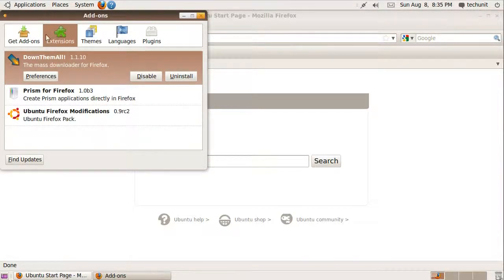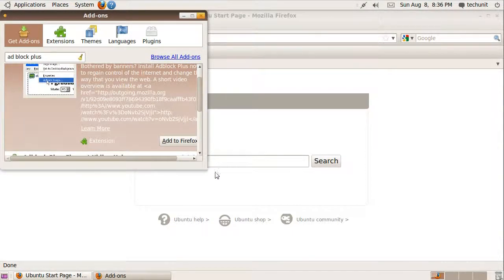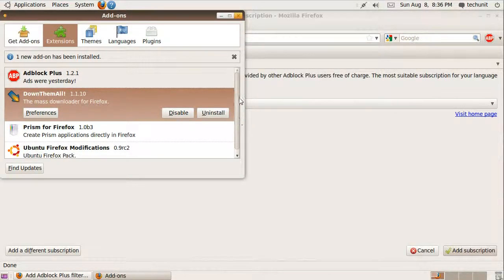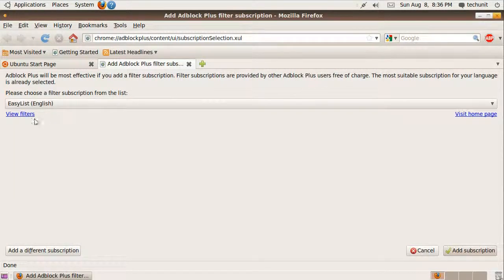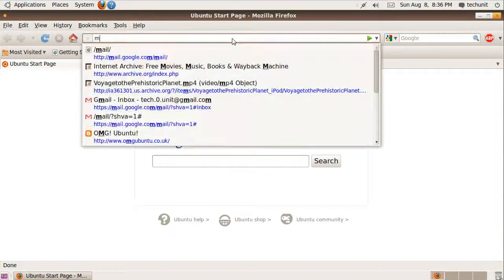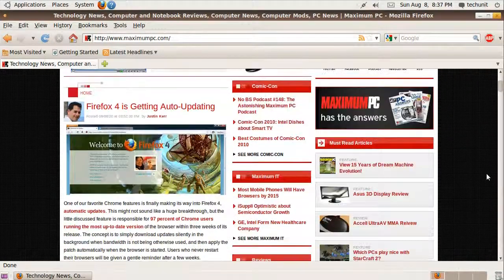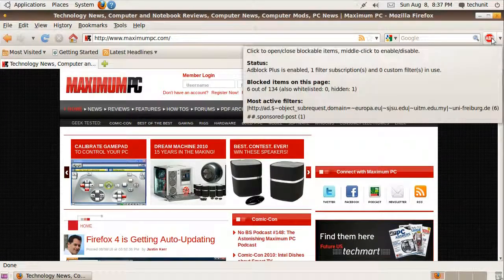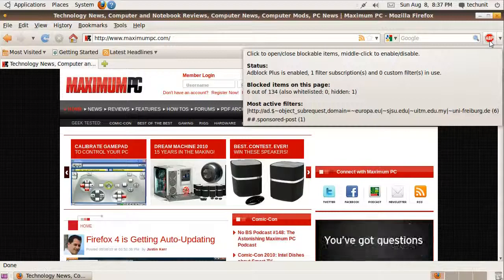Ubuntu-Video-Tutorials Post 48: How To Block Ads In Firefox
In this Ubuntu Video Tutorial We Will Be Looking at installing the Ad-Block-Plus Add-on for Firefox. It is a free easy to use Add-on that blocks ads based on a repository of advertizements. It does a fantastic job of blocking not just image ads, but it blocks audio, video, and javascript ads, as well as those annoying text ads. If you like ; tis video check out my blog @ for more videos